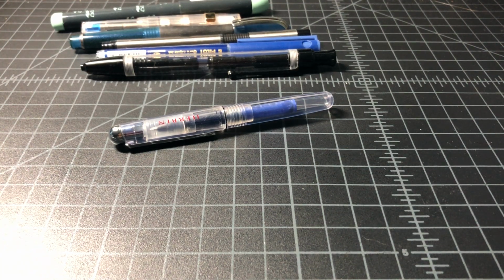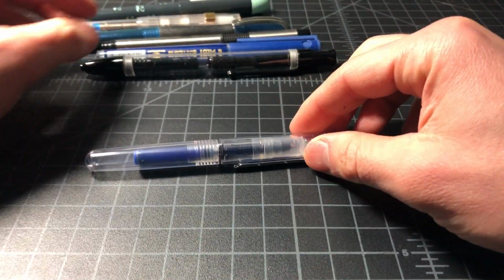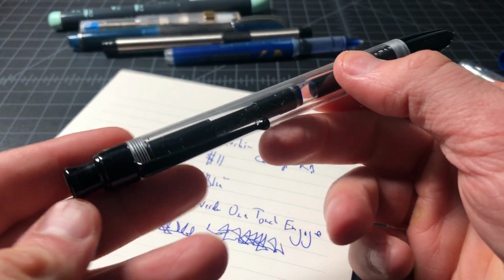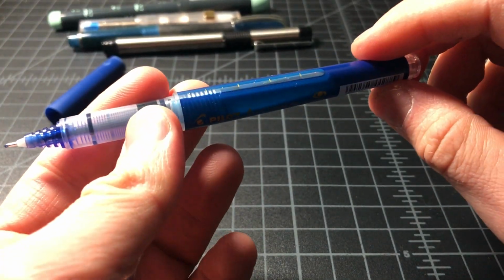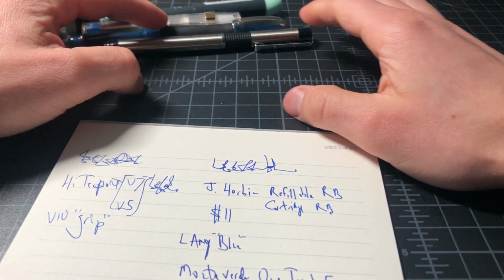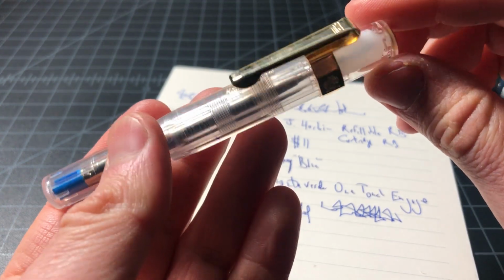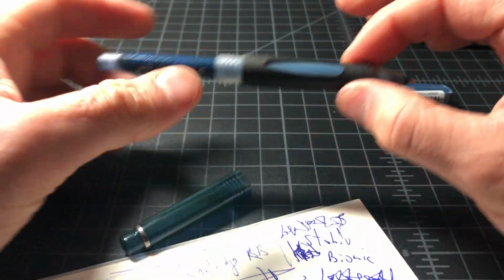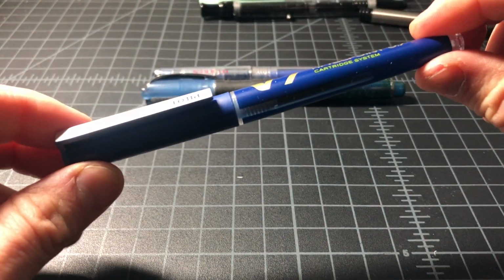The Best Refillable Rollerball Pens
Recommended Pens:
- J. Herbin Rollerball
- Pilot Hi-Tecpoint V7
- Stabilo Bionic

We know you can use fountain pen ink in a rollerball ) but what rollerballs are sold with refillable, fountain pen-like ink systems? These are rollerballs with conical writing tips, but that use fountain pen cartridges or refillable ink systems. This is an odd type of pen as it has to suffer through the challenges of a fountain pen and rollerball, but it's still a lot of fun and, if done well, can be one of the most practical ways to take advantage of great fountain pen ink.